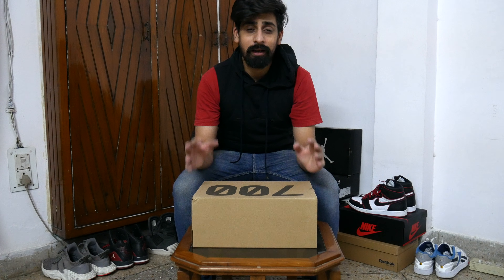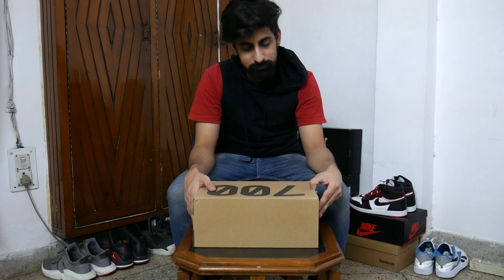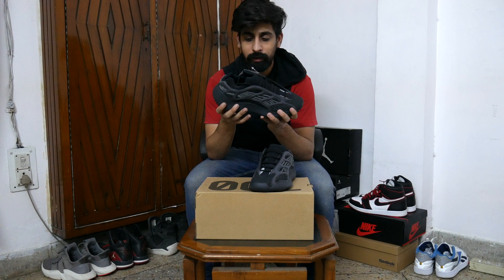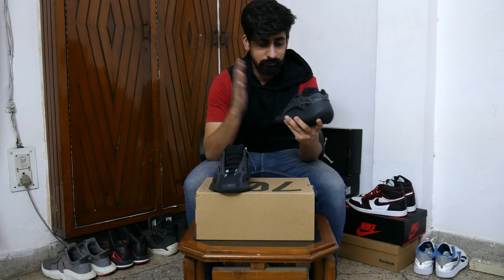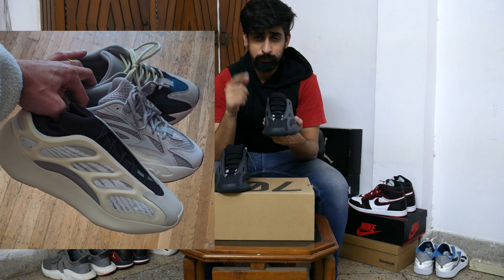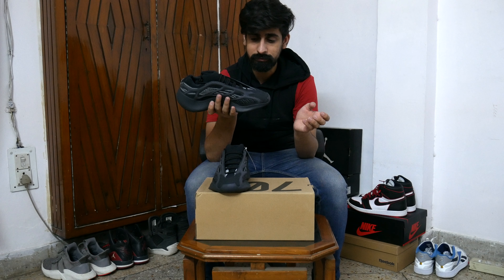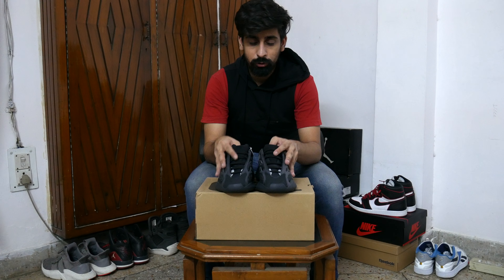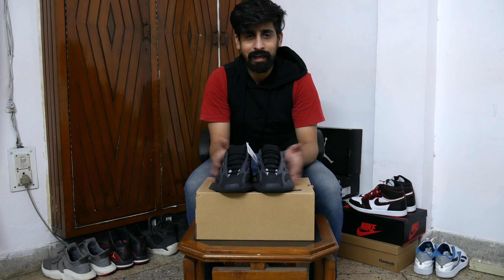Yeezy 700 V3 Alvah In Hand Review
Today I'm going to review the all new Yeezy 700 V3 in triple black colorway and the name of the shoe is Alvah. This is the 2nd colorway of the Yeezy 700 V3.